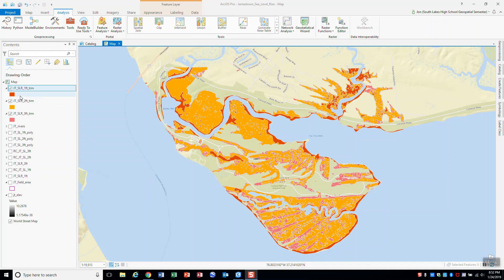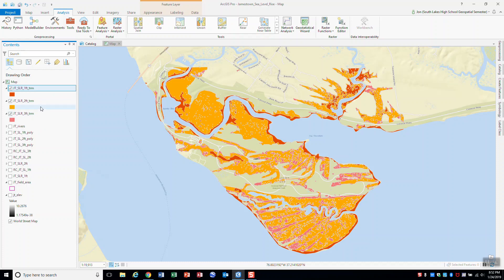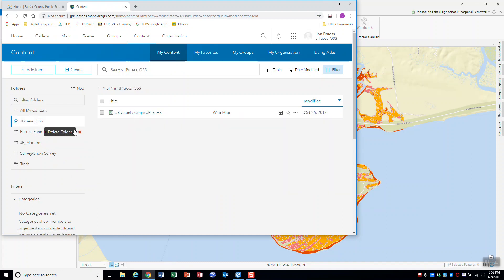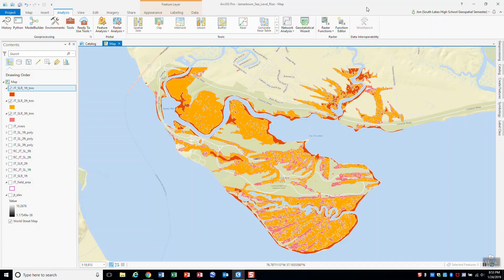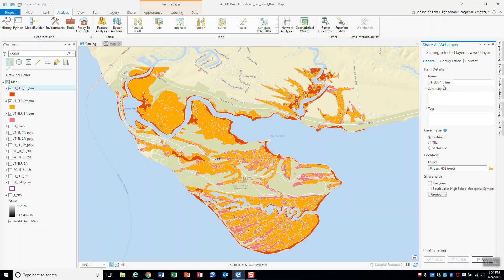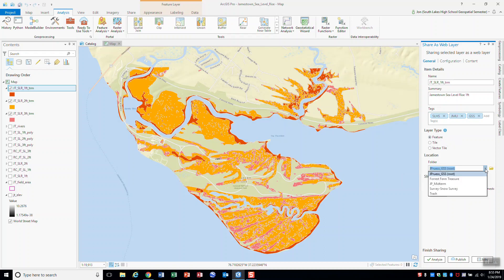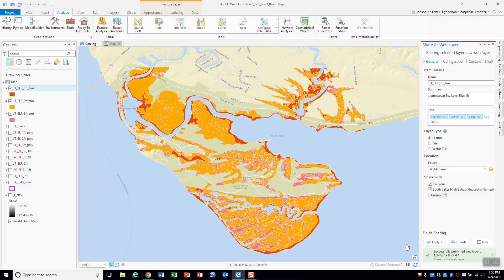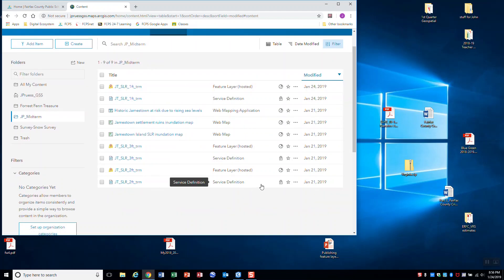JMU Midterm: How to Publish feature layers from ArcGIS Pro to ArcGIS Online